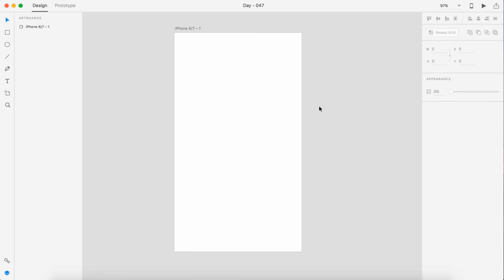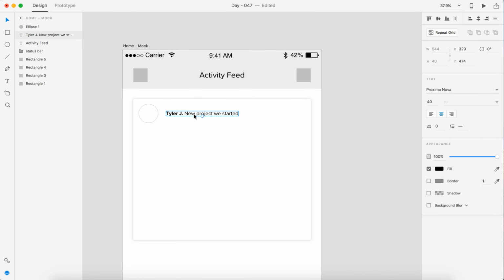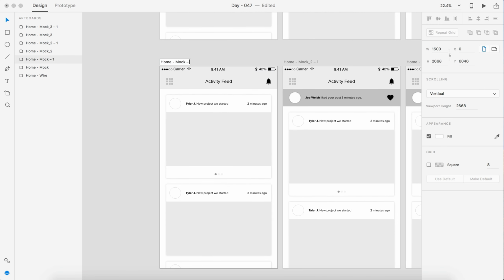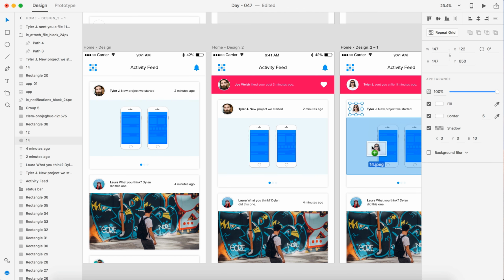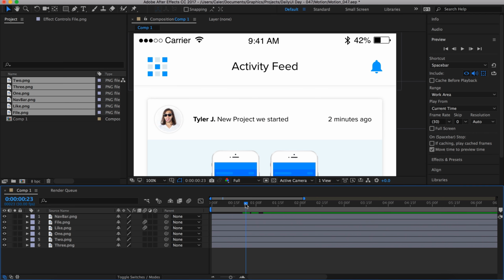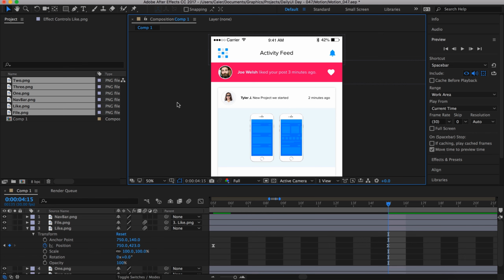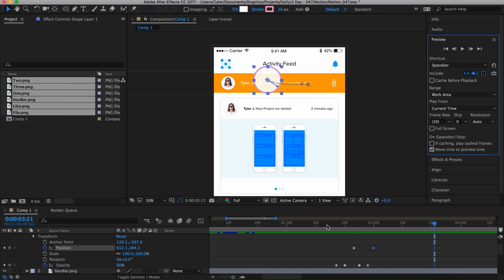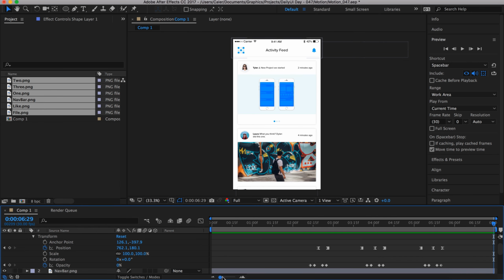Daily UI - Day 047 - Activity Feed + Animation Process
A longer video today so I can show you all my animation process. Today is day 47 of the daily ui, we will be creating an activity feed with notifications. We will start in adobe xd then move to after effects. Enjoy :D

What is Daily UI?
Daily UI sends you an email every week day of something to design. You must interpret the brief in your own way and create something awesome.